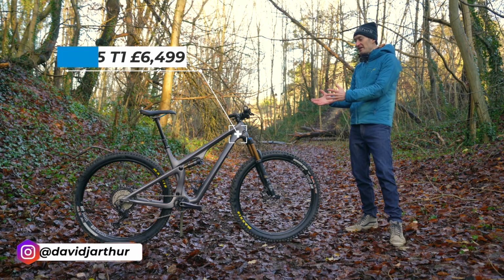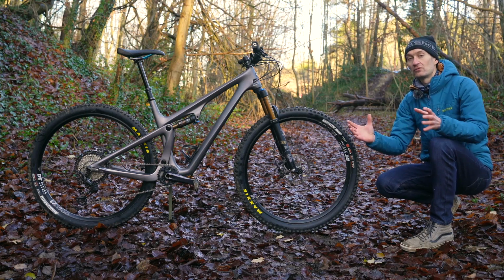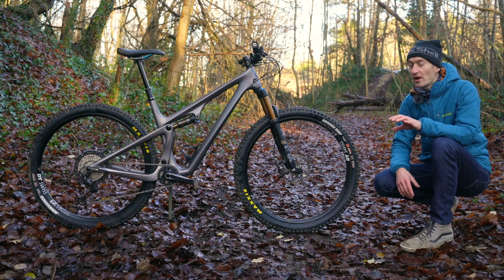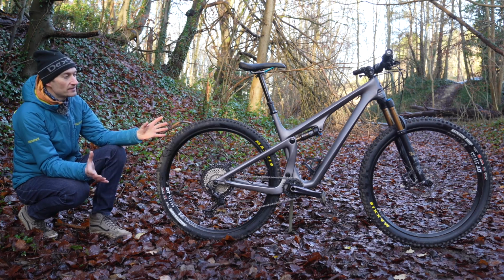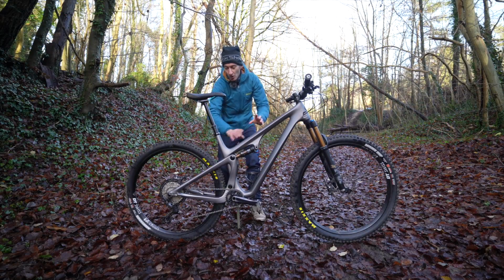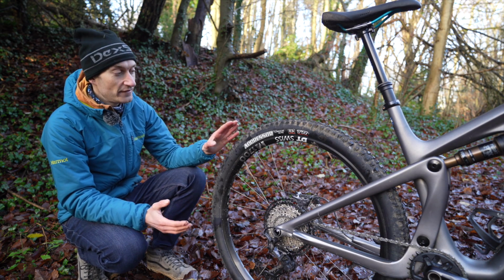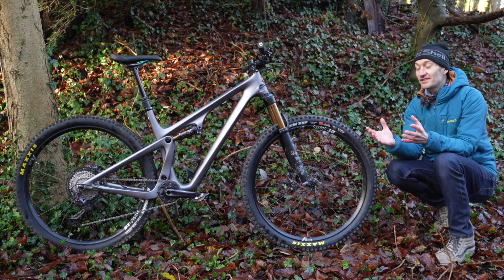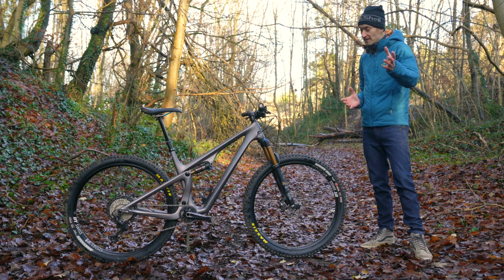Yeti SB115 Review - A Short Travel King?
Yeti makes some of the most desirable mountain bikes in the world and the SB115 is its short travel bike fit for trail slaying duties